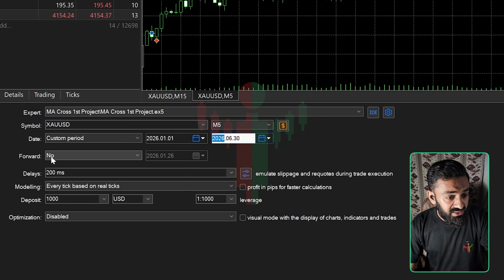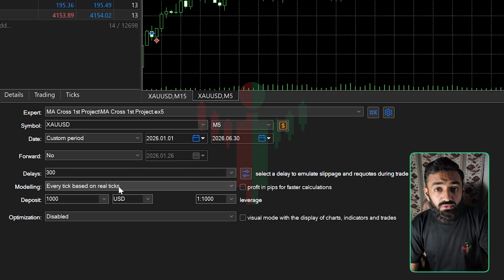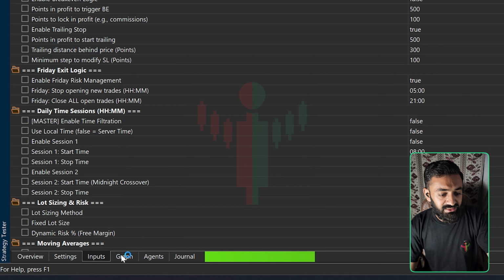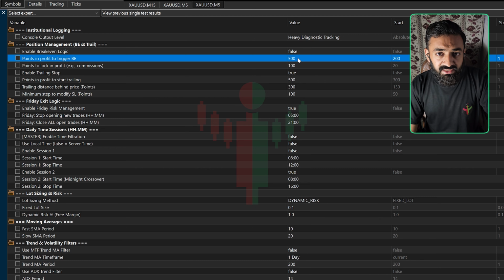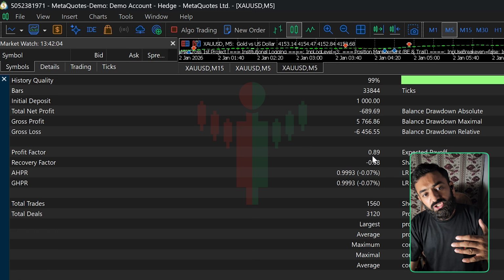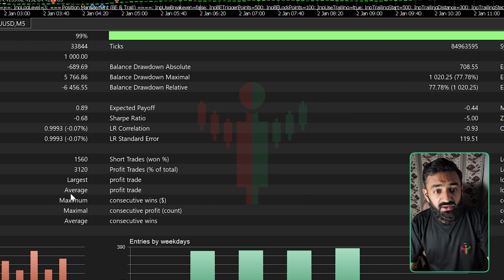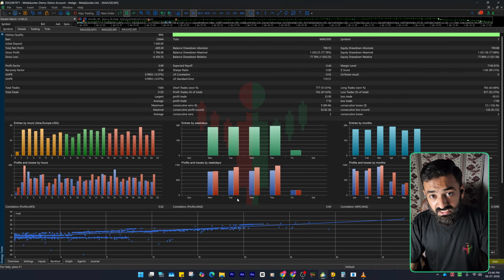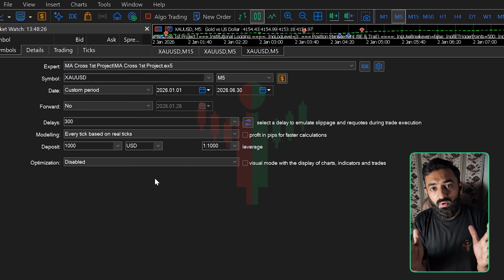Class 10: How to do In depth- Backtesting & Optimization? | TradingBotLab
Hi traders! In this video, I explain how you can do Indepth-backtesting & Optimization of Your BOt. This is a step-by-step guide on what is backtesting & Optimization, how to do on your pc, and how to read reports like a por. If you still have any question related to this video, ask in the comment section and we will reply you sooner.

 - - H I G H L Y   R E C O M E N D E D   B R O K E R - -
Why recommended?
Tire-1 Top 6 Regulations | Attrective Bonus | Ultra Low Spreads  | 100 Ms Fast Execution | Swap Free | ECN, STP and Cent Accounts | Best Customer Care

VIP Shield:
We Fight The Brokers For You. We have zero tolerance for broker manipulation. If you face withdrawal, execution, or account issues, our team intervenes directly. We are your shield in the market—always in your corner, never the broker's.